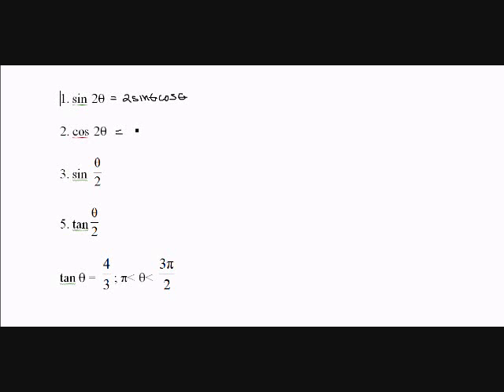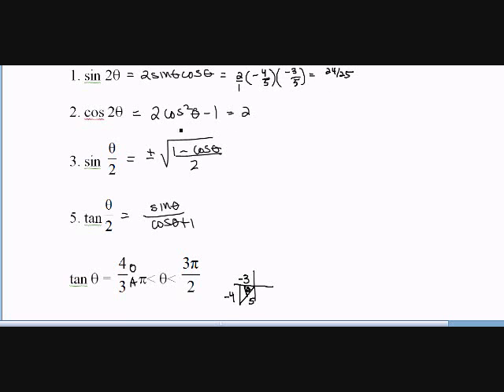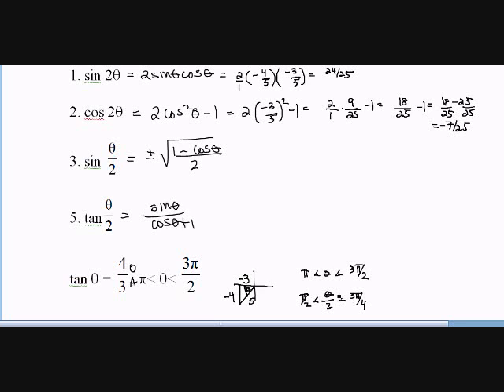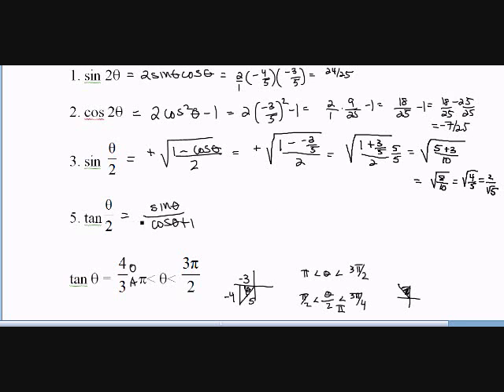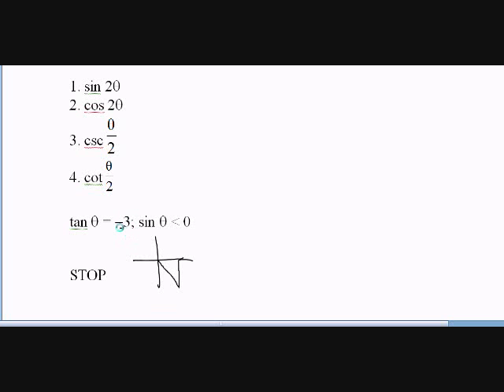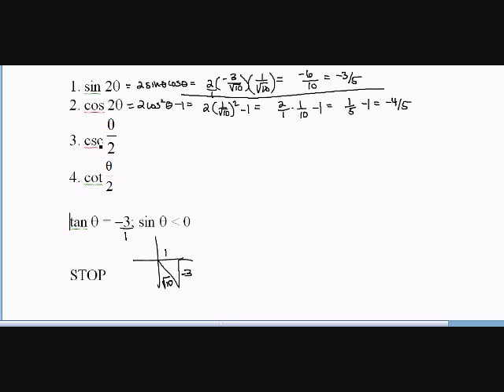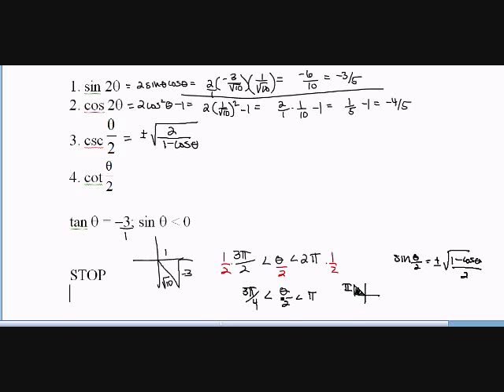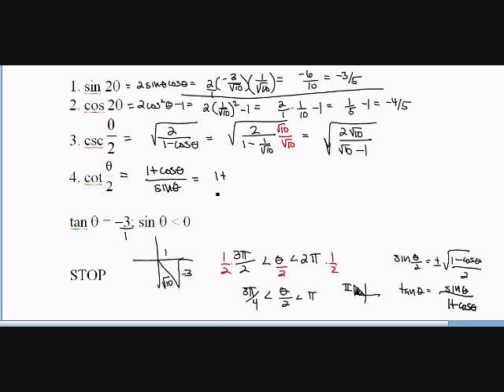Trigonometric Sum and Difference Part I